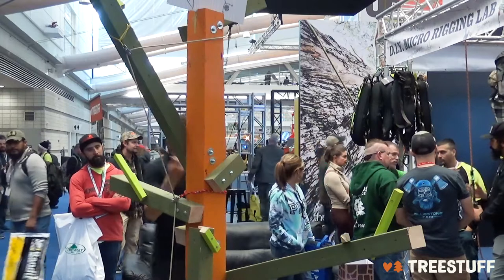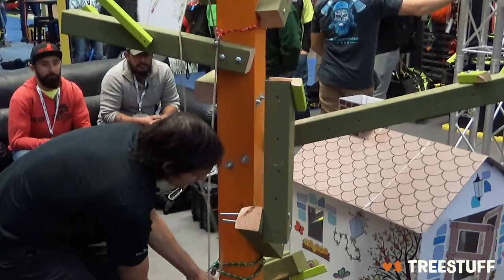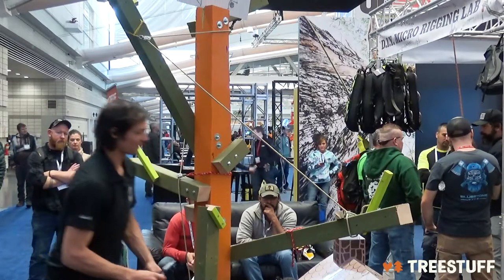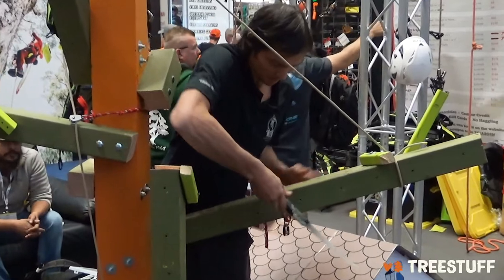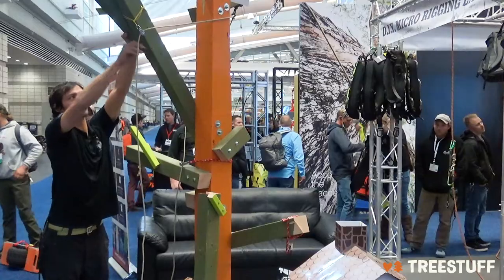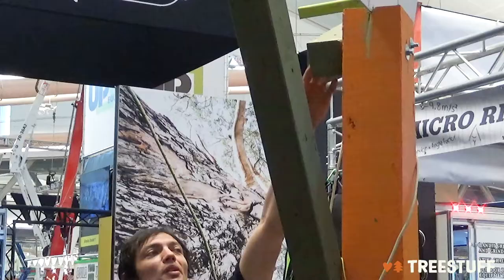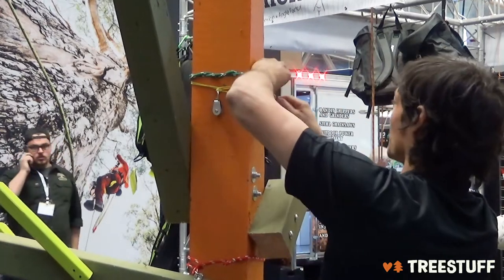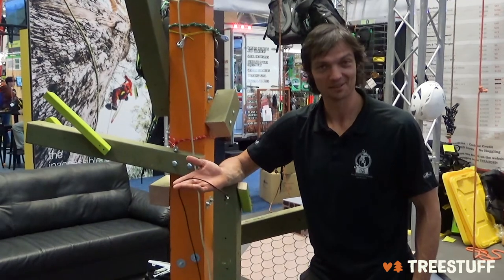Lawrence Schultz's Approach to Common Rigging Scenarios Part 2 - TreeStuff's Micro Rigging Lab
He is known around the world and was one of the first arborists to incorporate SRT into his climbing. In this two part video, Lawrence Schultz aka Phannerman steps into the TreeStuff Micro Rigging Lab to demonstrate his approach to common rigging scenarios. Watch and learn as Lawrence puts the "Schultz Effect" to the test.